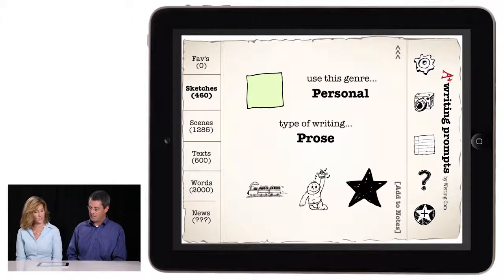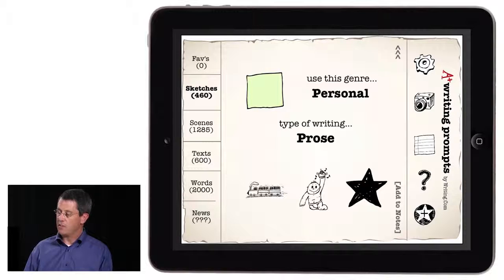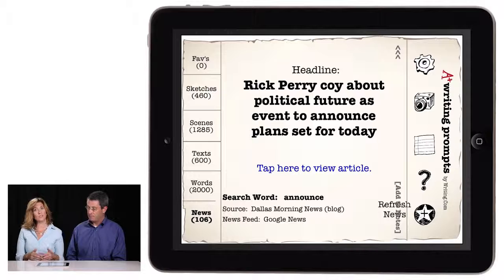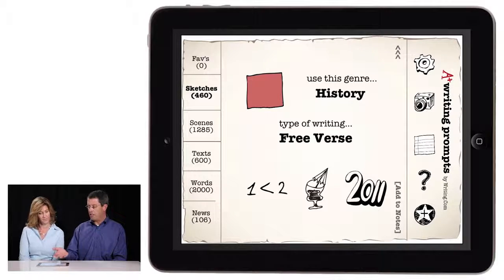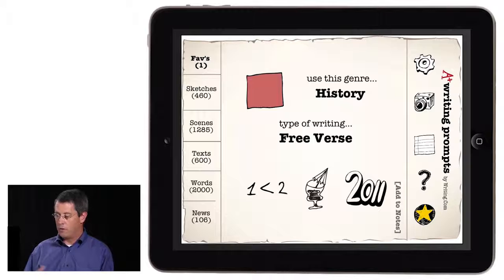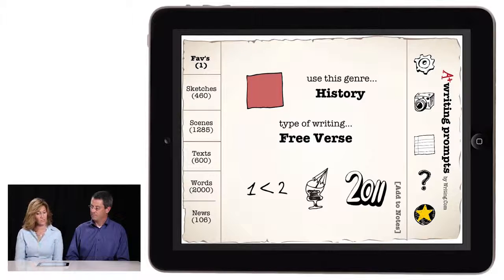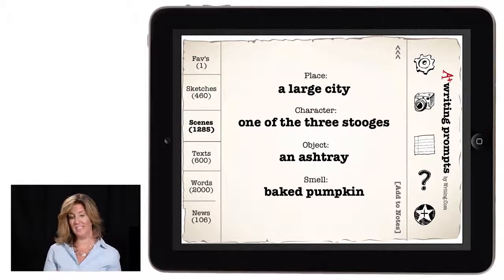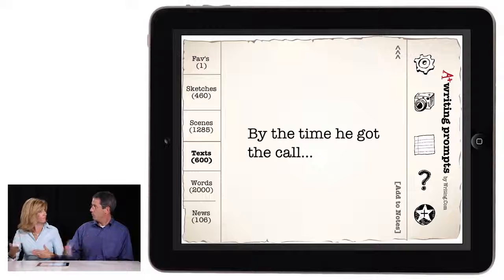"A+ Writing Prompts" | EdTech Tuesday | Professional Development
With this innovative idea generator, shake your tablet to bring up a unique writing prompt for journaling or blogging with your class. Shake again and a new one appears. Prompts can come from different categories (sketches, scenes, texts, words, news) to help students overcome writer's block.

A+ Writing Prompts also includes a note-writing function, the ability to take and attach photos within the app, and a "Favorites" feature that lets you hang on to prompts that really work, along with other opportunities to expand its use in class or at home.